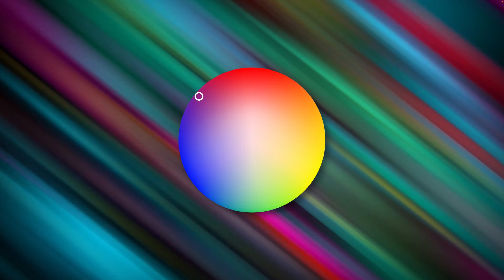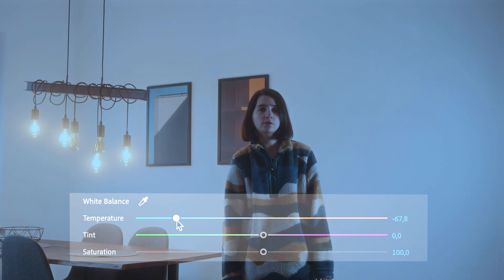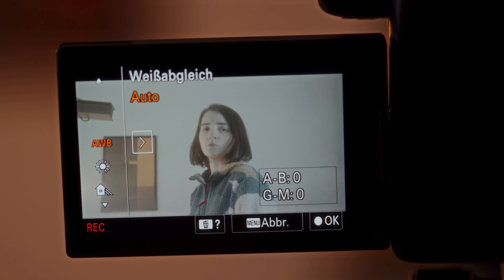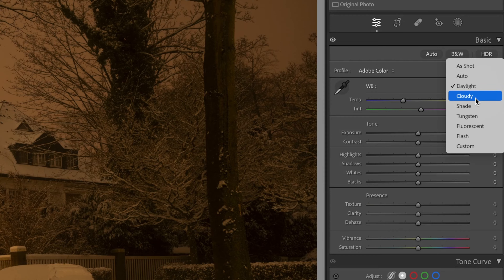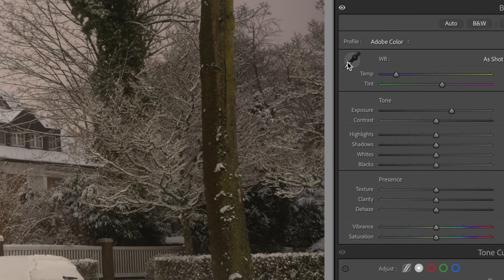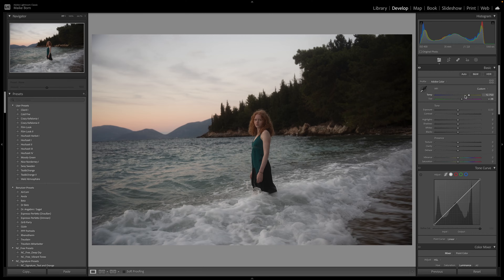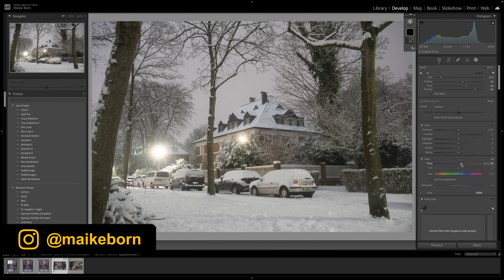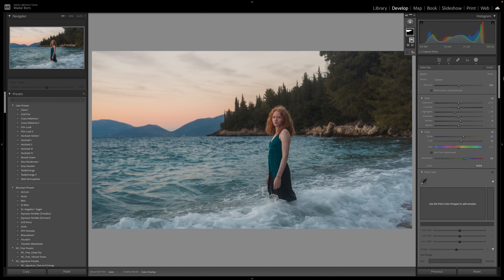How to Master your White Balance in Adobe Lightroom (2024)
Unlock the secrets of perfect color correction with this comprehensive tutorial on mastering white balance in Adobe Lightroom! Whether you're a beginner or an advanced user, this step-by-step guide will teach you everything you need to know to achieve stunning and accurate colors in your photos. From understanding the fundamentals of white balance to advanced techniques. Watch now and elevate your photo editing skills to the next level!